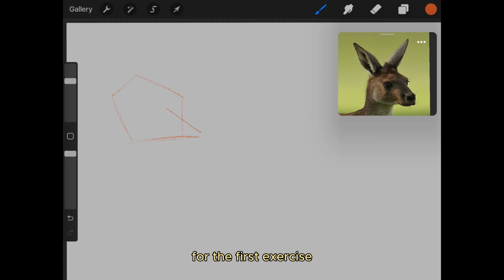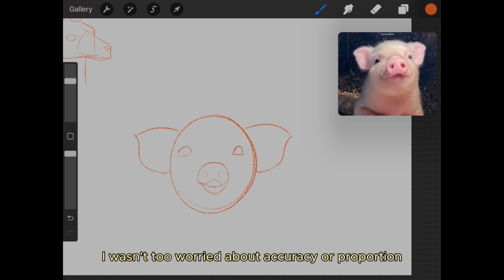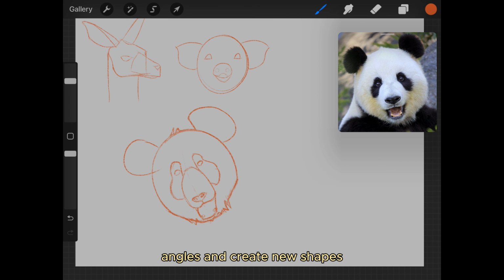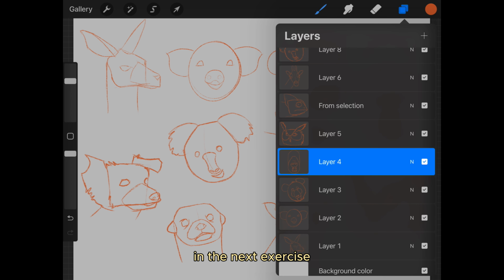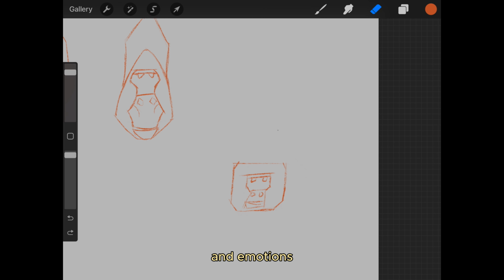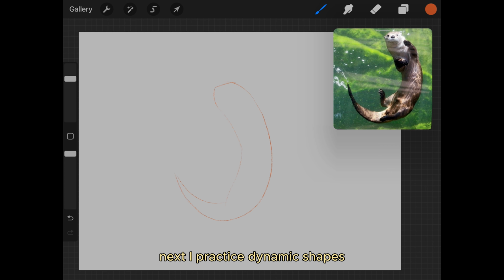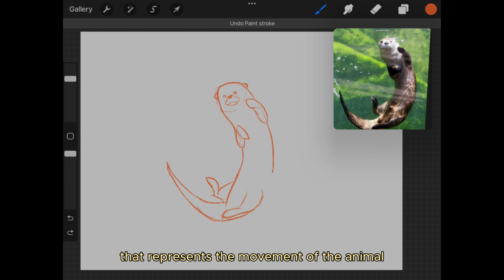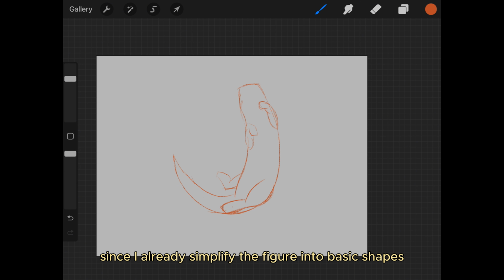SHAPE STUDIES that IMPROVED my drawings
In this video, I’ll show you how I learned to draw better shapes with shape design and dynamic shape practice exercises.

Timestamps:
0:00 – Intro
0:15 – Exercise 1: Basic Shapes
2:39 – Exercise 2: Shape Design
3:50 – Exercise 3: Dynamic Shapes (Reference)
5:08 – Exercise 4: Dynamic Shapes (Memory/Imagination)
5:41 – Outro